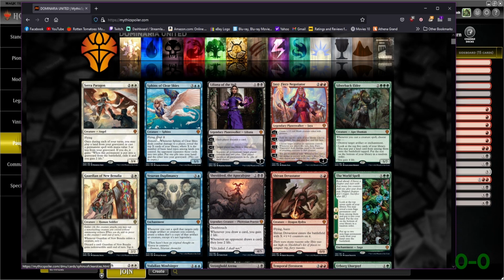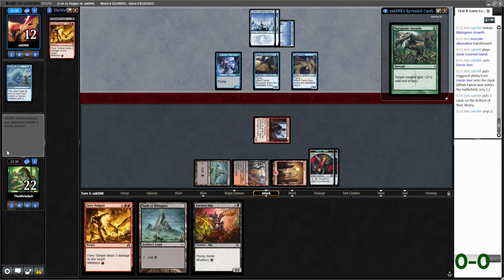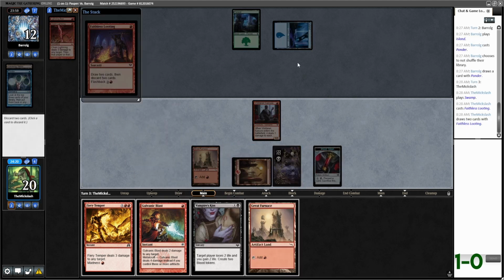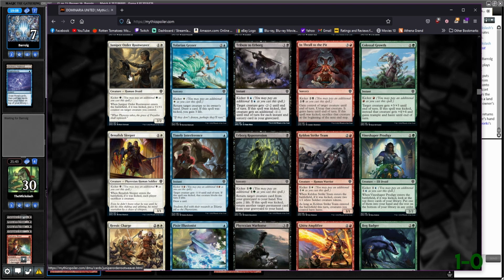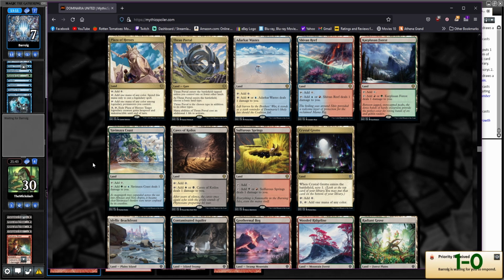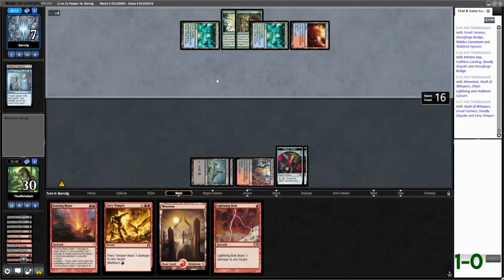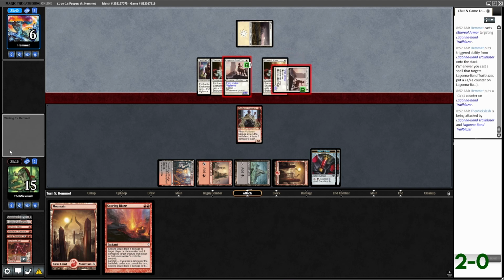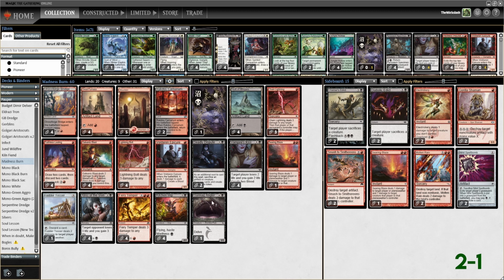Rakdos Burn [PAUPER Madness Burn] - Magic The Gathering Online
Playing some Black Red or Rakdos Madness Burn in Pauper.

DECKLIST:
4x Drossforge Bridge
4x Great Furnace
5x Mountain
2x Rakdos Carnarium
1x Swamp
4x Vault of Whispers
3x Chain Lightning
4x Faithless Looting
4x Galvanic Blast
4x Lightning Bolt
4x Voldaren Epicure
2x Deadly Dispute
4x Vampire's Kiss
1x Searing Blaze
1x Fodder Tosser
4x Alms of the Vein
4x Fiery Temper
4x Kitchen Imp
1x Gurmag Angler
SIDEBOARD:
2x Chainer's Edict
2x Diabolic Edict
2x Electrickery
2x Gorilla Shaman
2x Smash to Smithereens
1x Searing Blaze
2x Molten Rain
2x Nihil Spellbomb